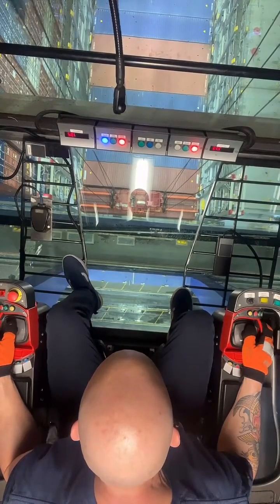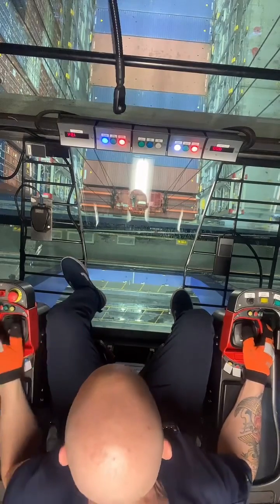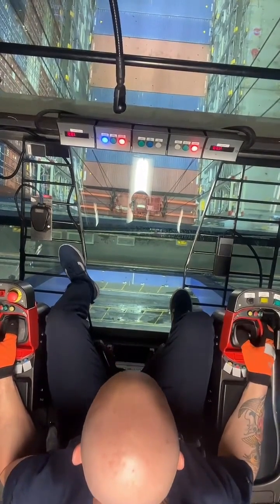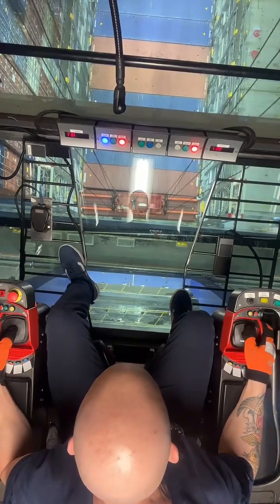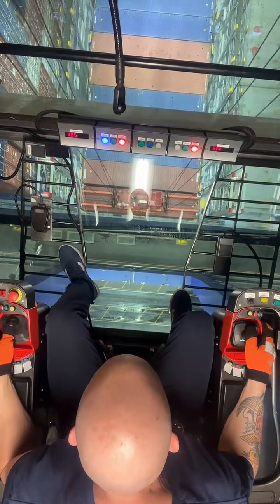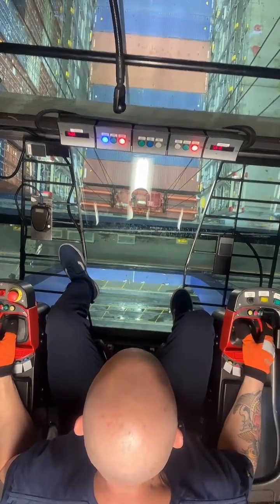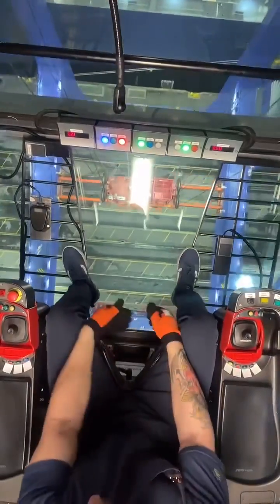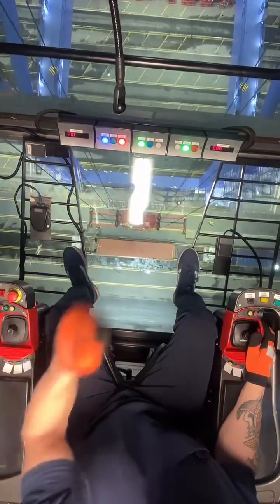“Mastering the Giants: Inside the Panamax Crane’s Automatic Precision”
“Dive into the high-stakes world of crane operation with an up-close look at piloting a Panamax Crane. 🏗️ Witness the intricate dance of landing an insurance can on a container ship, showcasing not just skill but the sheer challenge of precision. Plus, discover the crane’s game-changing automatic feature that eases the physical strain on operators, enhancing productivity and safety on the dock. Join me as I share my journey, the hurdles, and the tech that makes it all smoother. CraneLife PanamaxPrecision DockTech OperatorInsights MaritimeInnovation AutomaticEase HeavyLifting TechBreakthroughs PortProduction SafetyFirst”